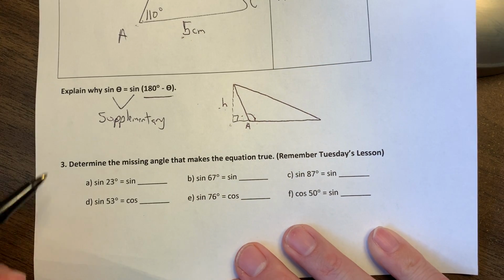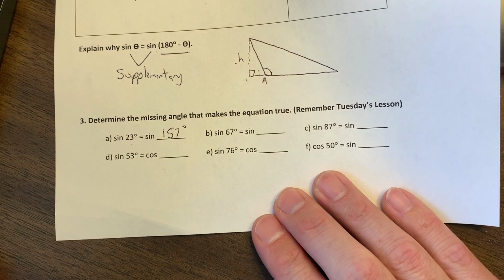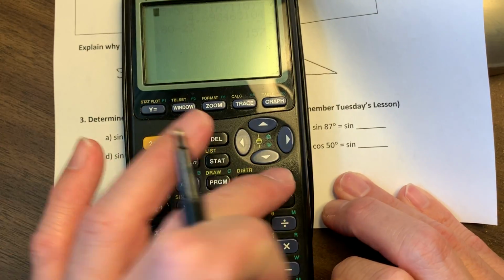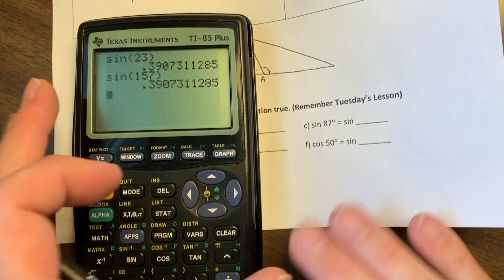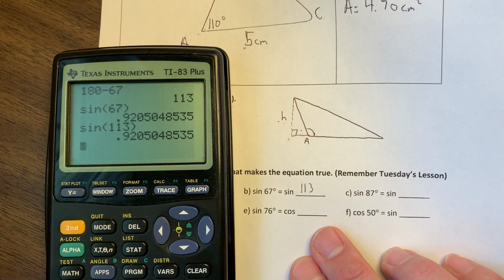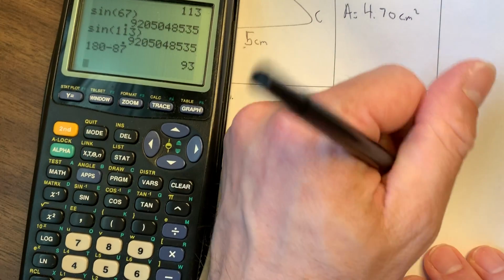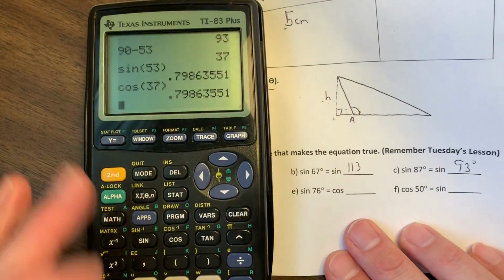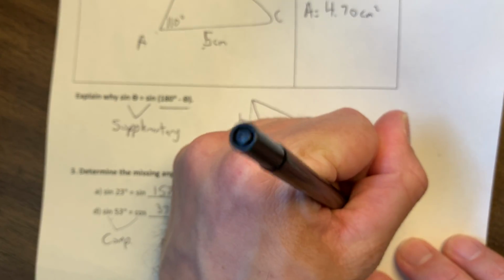Comparing Sine to itself